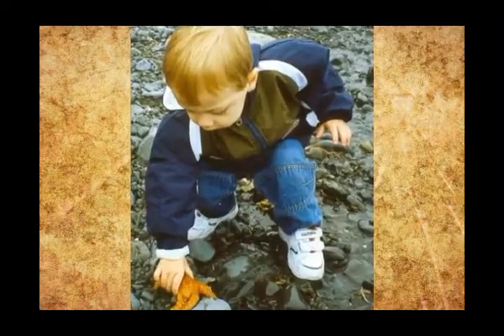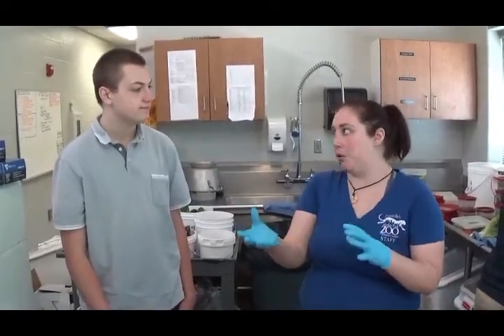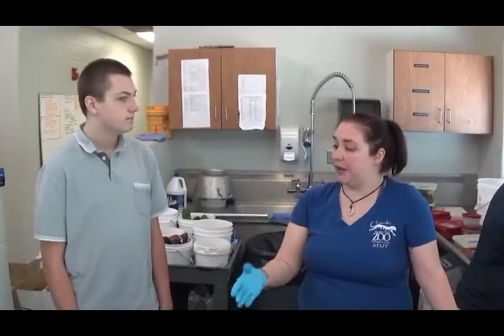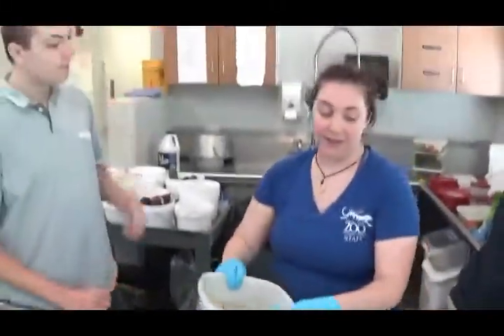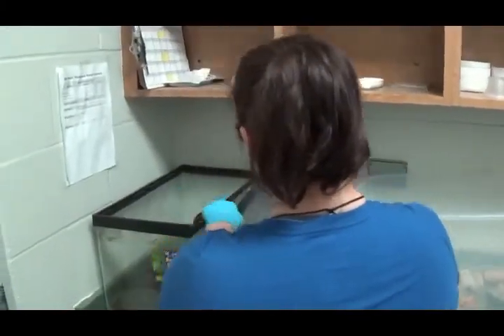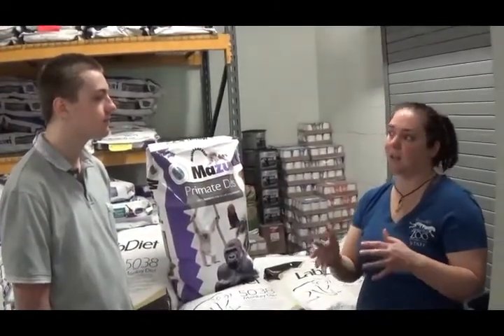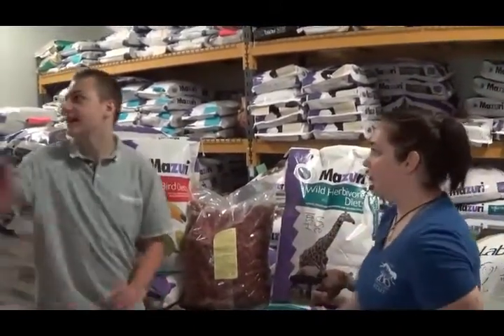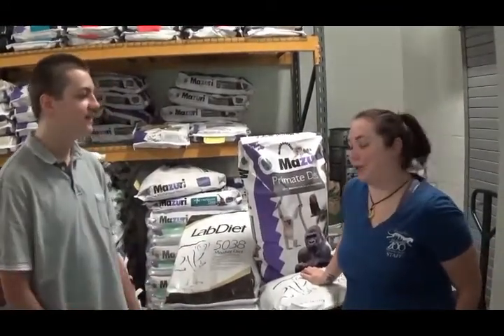How are zoo animals fed?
Ever wonder how the animal's meals are controlled, prepped and monitored?  I spent some time with Nora at the Mesker Park Zoo's commissary and got a look at this crucial part of any zoo.